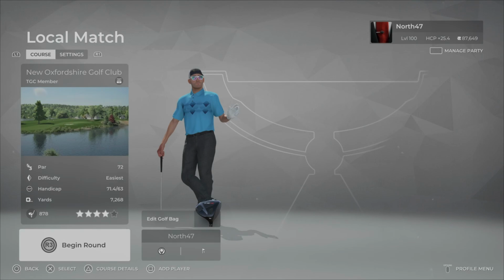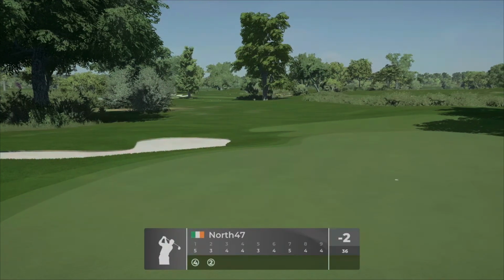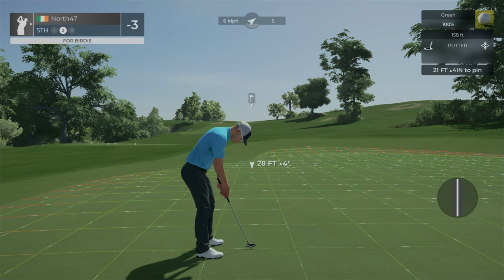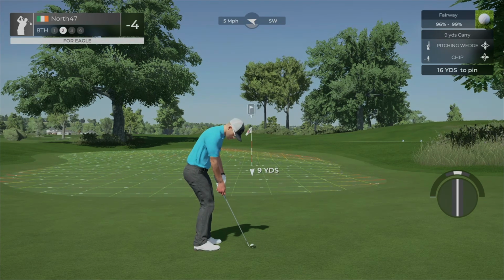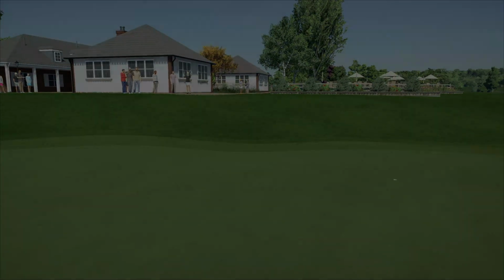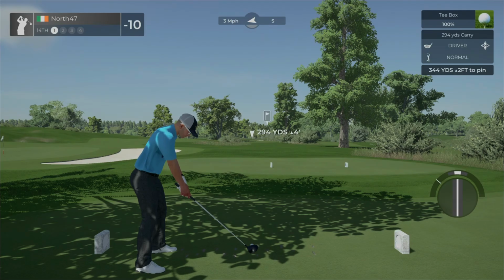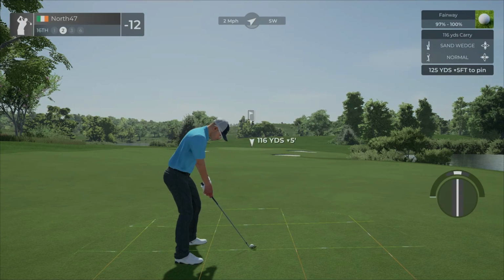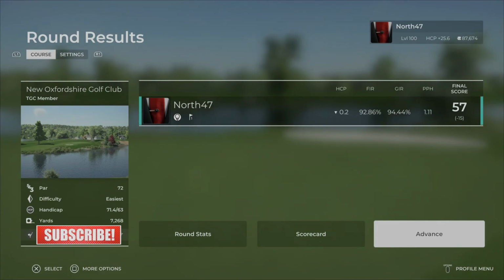PGA TOUR 2K21 | New Oxfordshire Golf Club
Welcome along to our play through of New Oxfordshire Golf Club, a wonderful par 72 fictional course set in the countryside theme and designed by Doe Coba.

♦ Course Description ♦

New Oxfordshire Golf Club was designed with the inspiration of the beautiful landscape in New Oxfordshire. It is a fictional course that would fit in as a typical addition to the existing great golf courses in the area. The course is a classic type of golf course in open woodlands countryside. It plays easy and good scores are possible if you find the fairway. All par fives are reachable in two so eagles are a possibility. A few holes play along a bit of water, so stay clear of the that water on those holes. After your round you may want to relax on the clubhouse terrace enjoying the view to the course, the lake, and the 18th green.